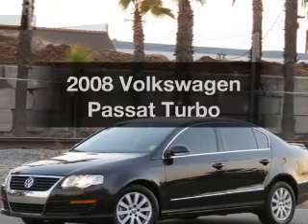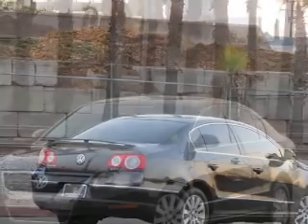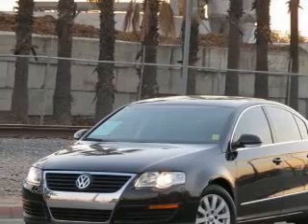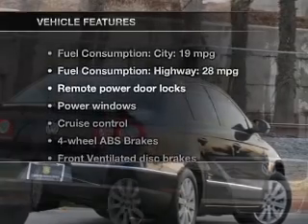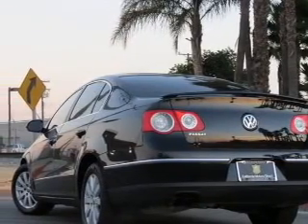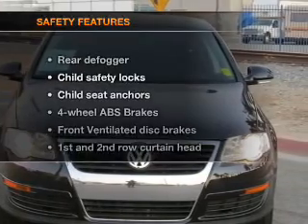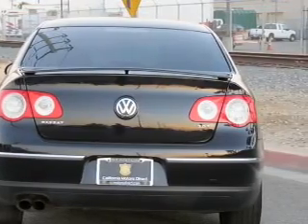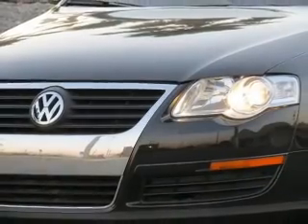2008 Volkswagen Passat - Stanton CA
Year: 2008
Make: Volkswagen
Model: Passat
Trim: Turbo
Engine: 2.0 liter inline 4 cylinder 16 valve
Transmission: 6-Speed Automatic
Color: Deep Black
Mileage: 40395
Address: